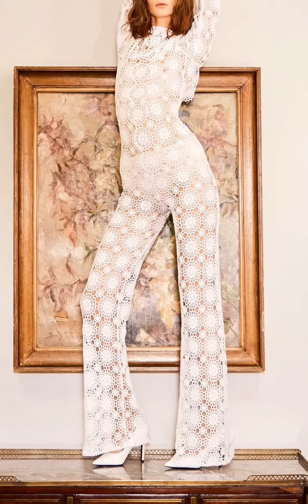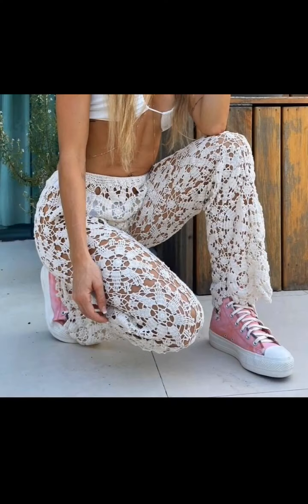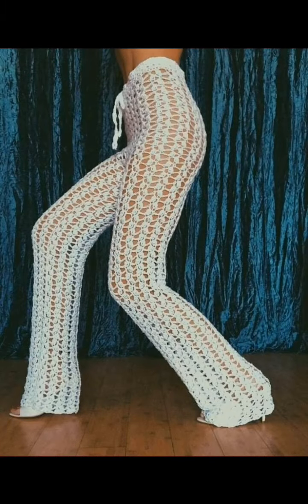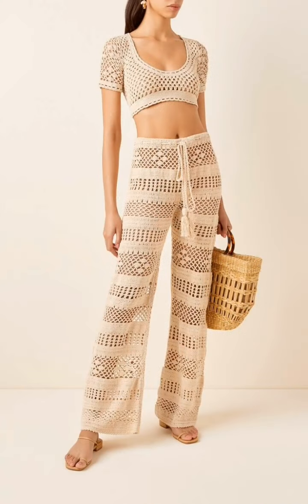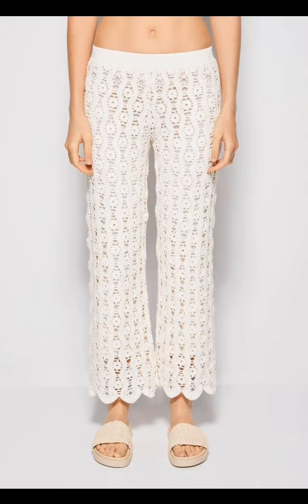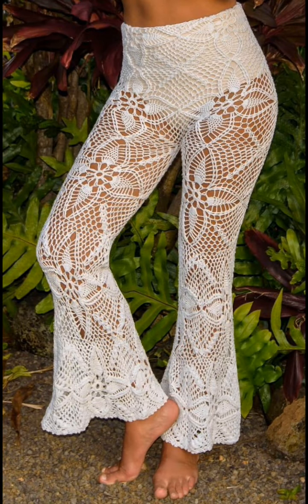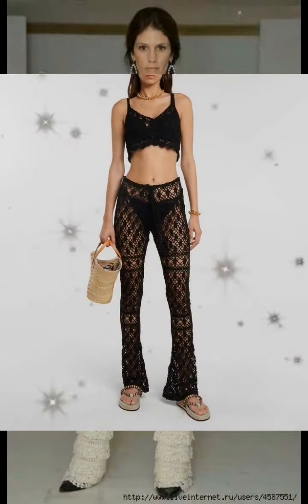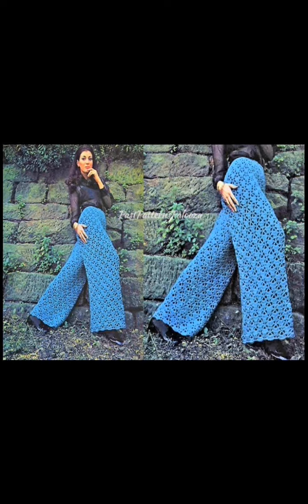Beautiful Crochet Pants Designs and Inspo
Sharing crochet pants inspiration from designers near and far away! Enjoy and feel inspired by these great crochet pants ideas and designs.

PS... If your pattern or design is here,  please feel free to drop your link(s) in the comments so people can find your pattern, social media,  store, blog etc. Thanks 😊